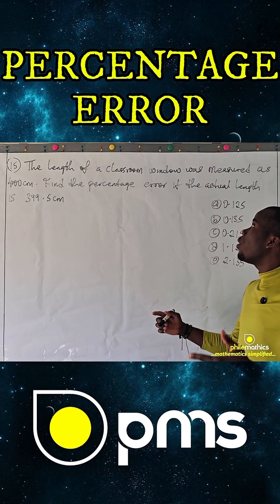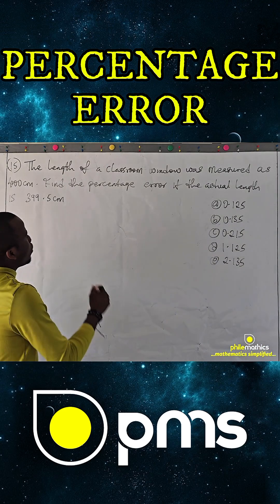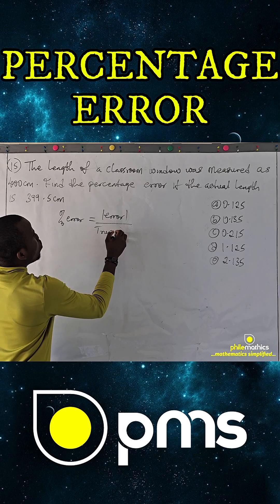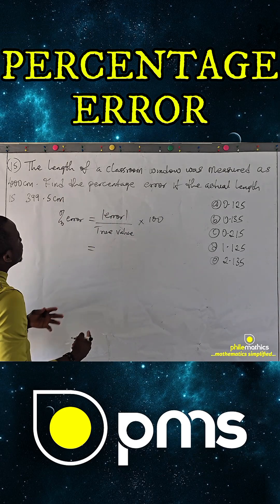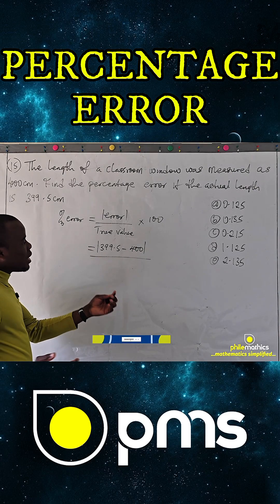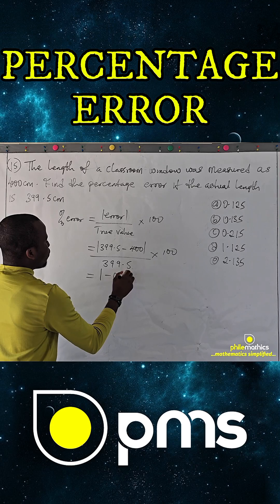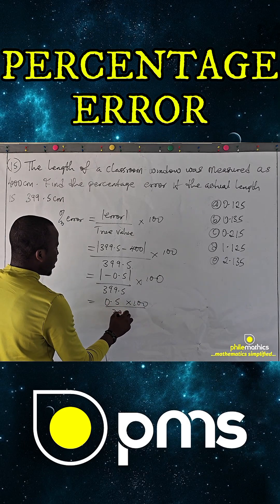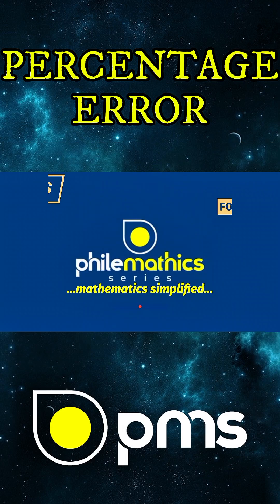Solution To Percentage Error |Step by Step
Simplifying Percentage Error

Percentage,
Percentage Error,
Neco 2025,
Mathematics,
Algebra,